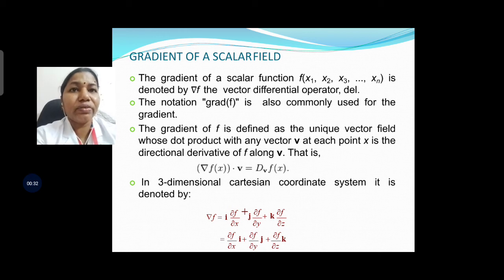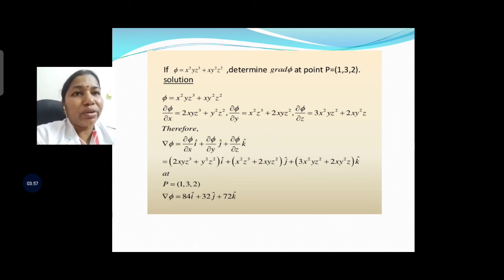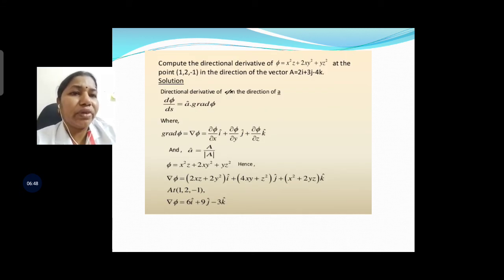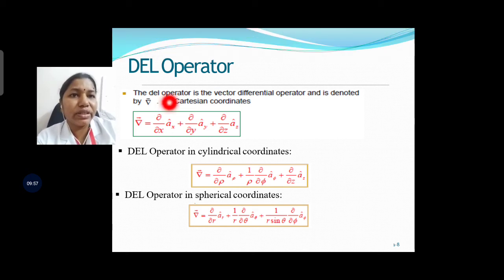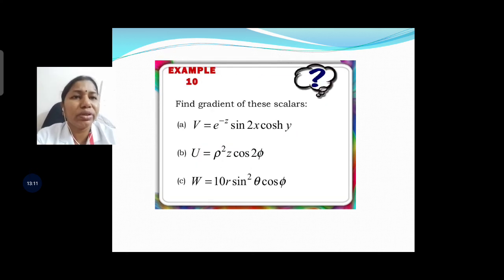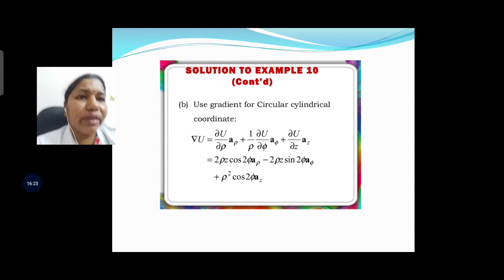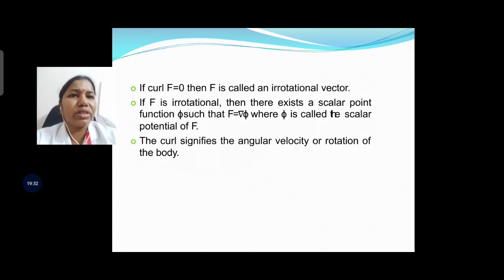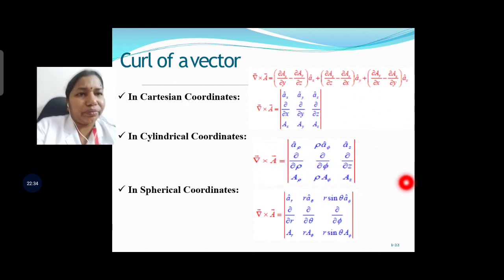EE8391 VL 03 GARD CURL